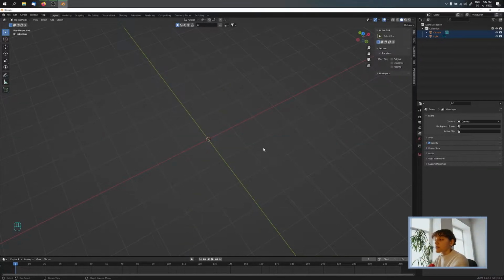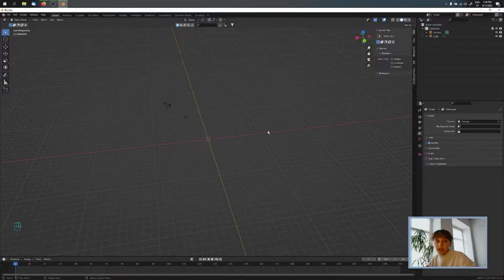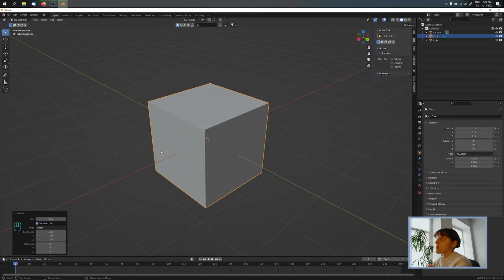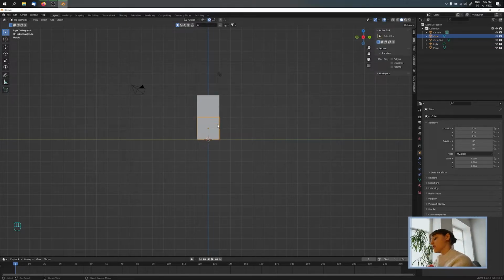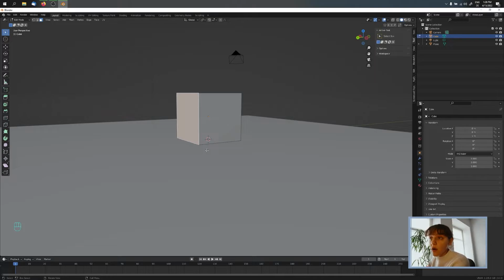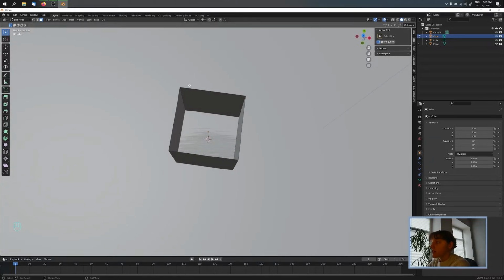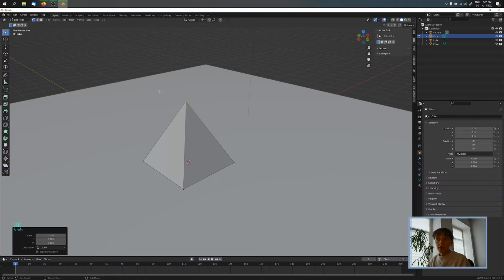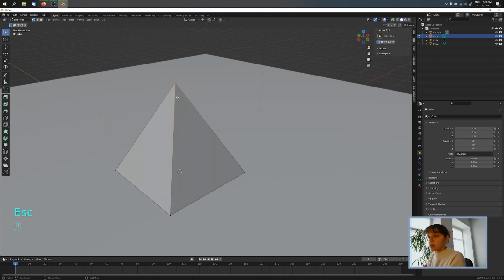SECOND TIME BLENDER TUTORIAL || Blender Tutorial -2-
Hi, this my is my tutorial of Blender 3.0. We will not do an object together - we will see what tools blender has.
-- sorry for my pronunciation sometimes - I was at the dentist and could not speak good :D